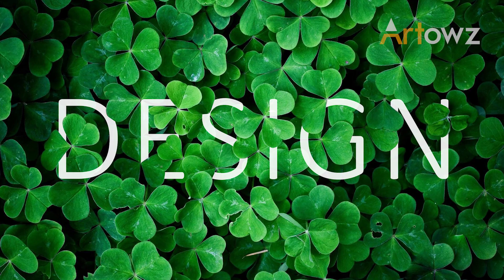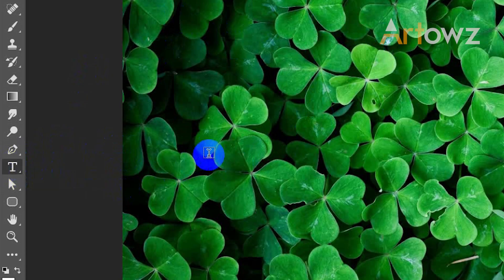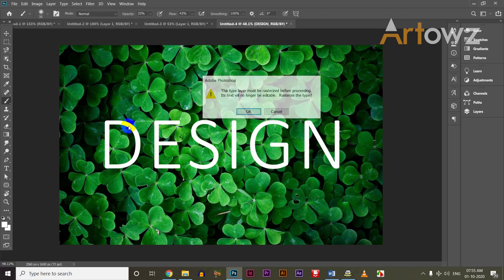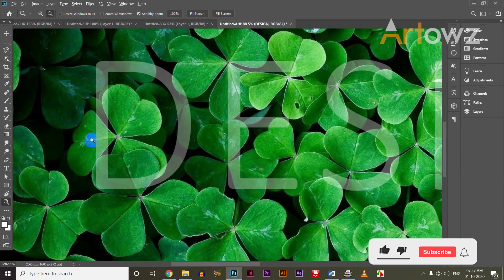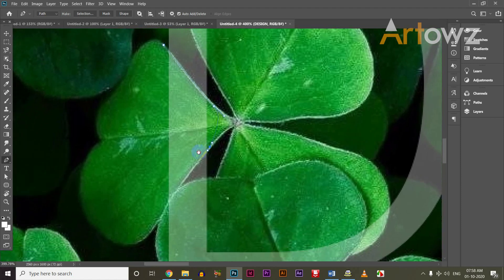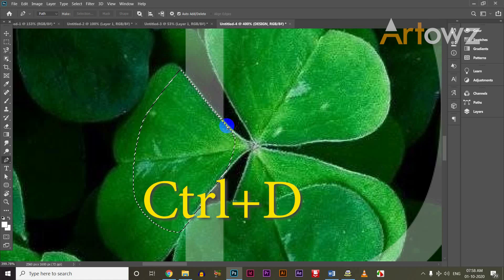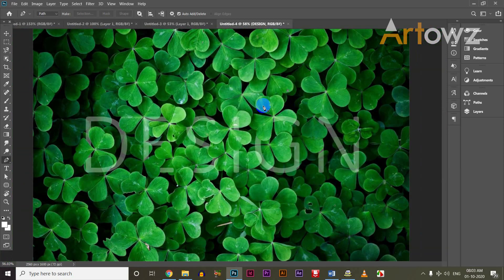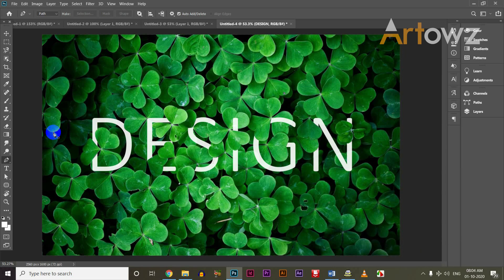ഇലകള്‍ക്ക് പിന്നിലെ ടെക്സ്റ്റ് ഇഫക്ട് | TEXT BEHIND LEAVES IN PHOTOSHOP MALAYALAM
ഡിസൈന്‍ ചര്‍ച്ചകള്‍ക്കായി ഒരു വാട്‌സ്ആപ്പ് ഗ്രൂപ്പുണ്ട്‌
താത്പര്യമുള്ളവര്‍ക്ക് ജോയിന്റ് ചെയ്യാം